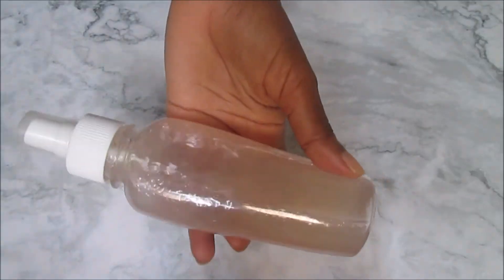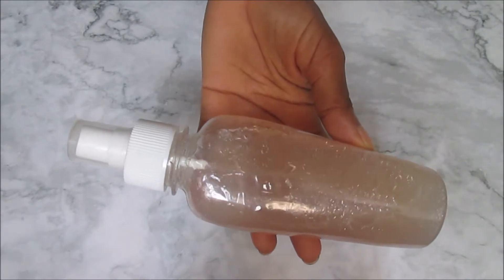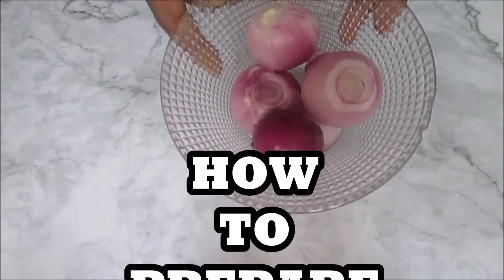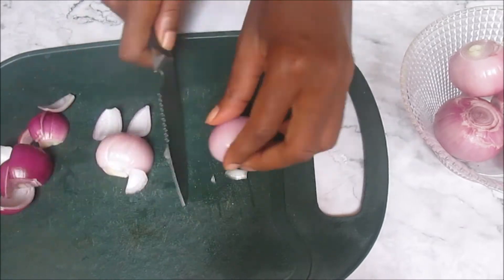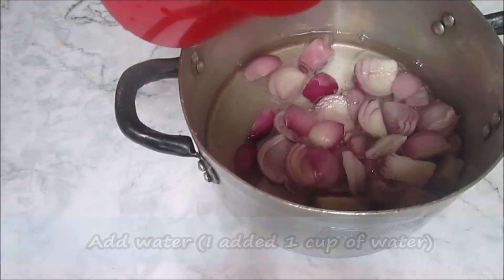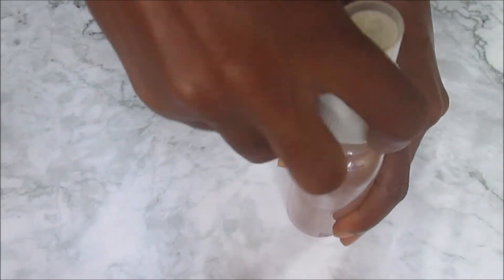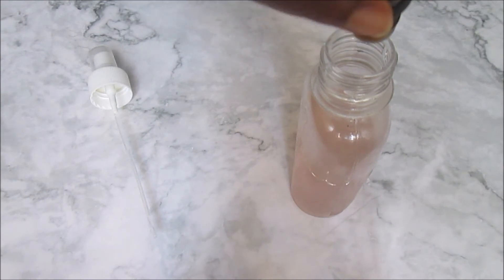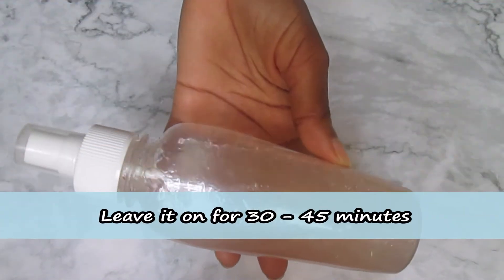USE THIS SUPER POWERFUL ONION BALD EDGES REGROWTH TREATMENT TO GROW OVER 20 INCHES OF HAIR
Your hair will grow like crazy | How to use this Onion bald edges regrowth treatment for far hair growth | Grandma's secret recipe for long and healthy natural hair

Onions are great for hair growth because they have some important minerals and nutrients that our hair needs.  watch the best way to grow hair fast with homemade onion hair growth treatment. Onion hair mask treatment to grow a healthy super thick and long hair.

It can be somewhat discouraging if you are prone to thin hair and you see people with thick luscious locks. While the level of hair thickness achievable may be due to genetics, you can still prevent thinning of your hair and increase the thickness using some great home remedies.

Prevent hair loss, thicken hair follicle, fight scalp infections, get healthier and shinier hair with this onion and Ginger hair growth treatment.

Check out other videos on how to regrow bald edges with onion juice, ginger juice and rice water:

HOW I USE ONION JUICE AND CASTOR OIL AND ALOE VER GEL TO REGROW MY BALD EDGES

Use this hair rinse every week and your hair will stop falling | Stop hair thinning | Tea Rinse

HONEY YOUR WAY TO HAIR GROWTH | How to use Honey and Ginger for Hair growth | Honey and Ginger

Luv ya,
Petite Diva.